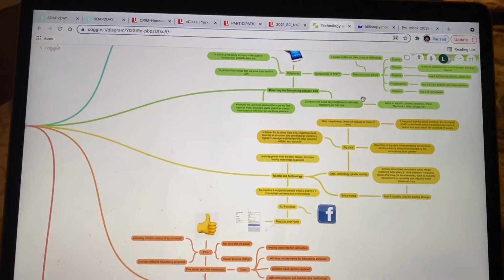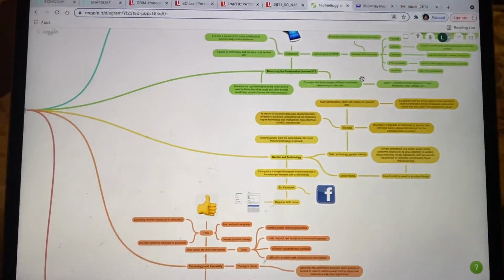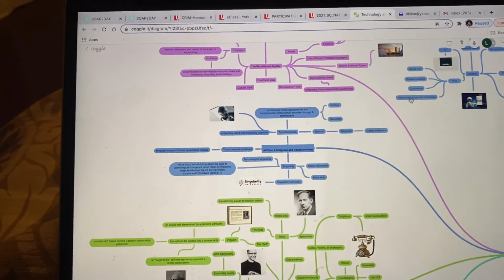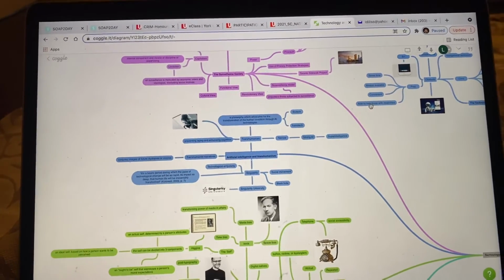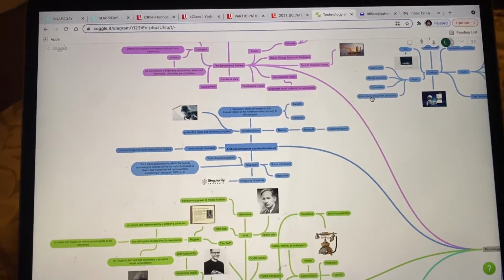Winter term Mind Map